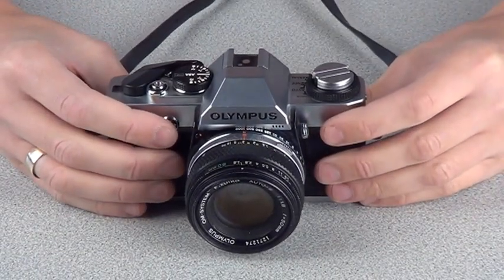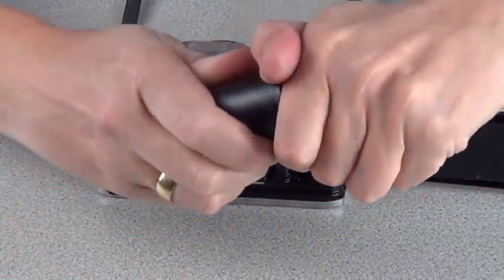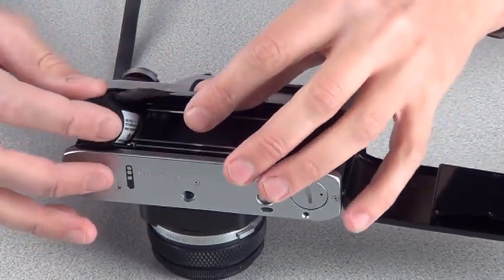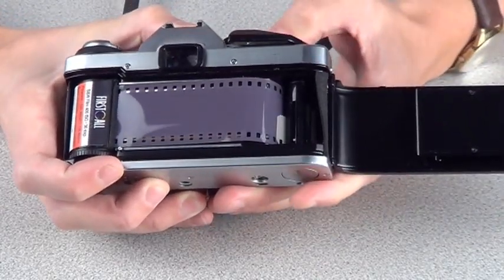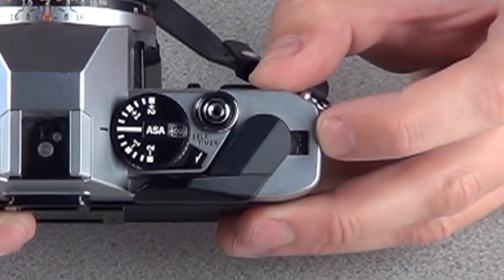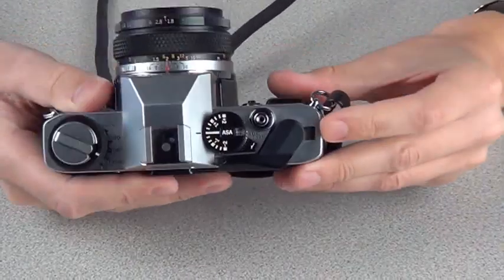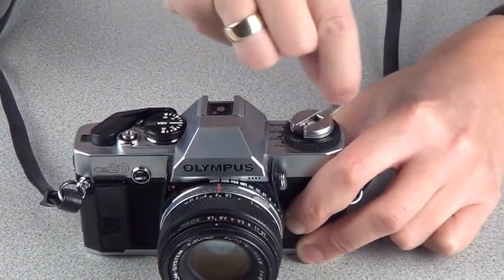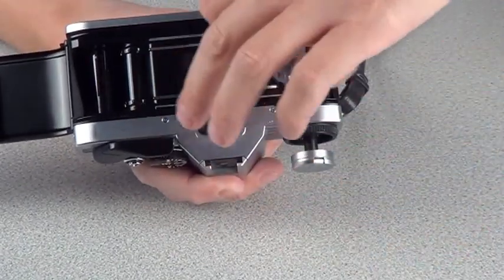How to Load 35mm Film into Olympus OM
Instructional guide in how to load film into the Olympus OM-20, also known as the Olympus OMG. The same rules apply for Olympus OM-1, OM-2, OM-10, OM-3, OM-30, OM-40 and OM-4T.